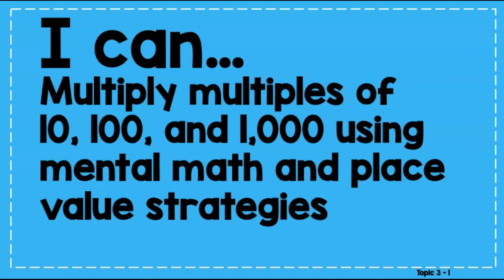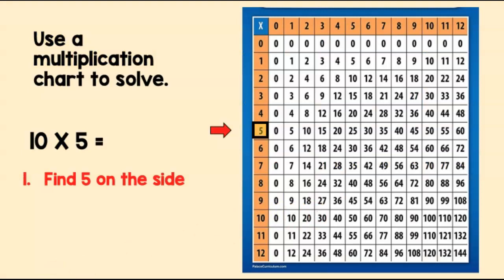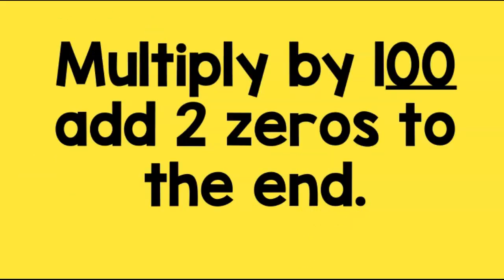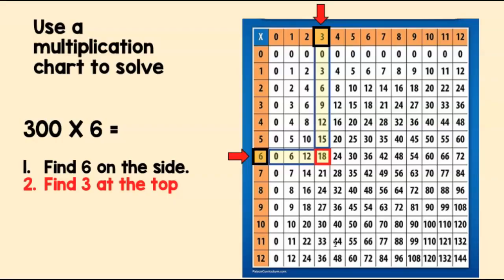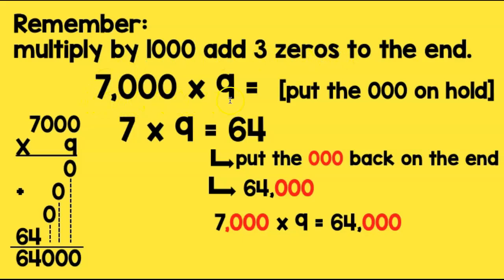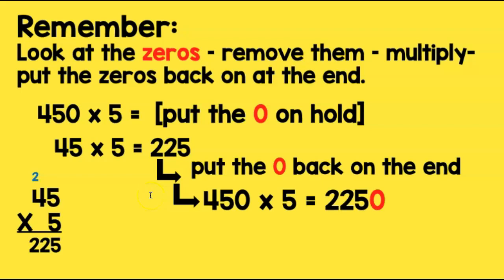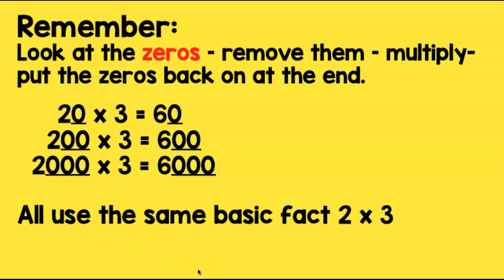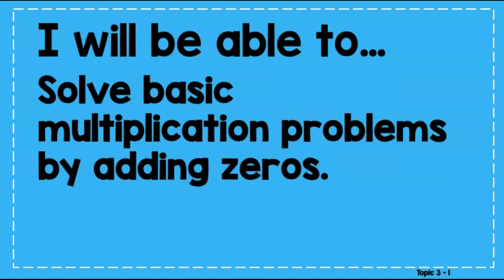Multiply by 10, 100, and 1000